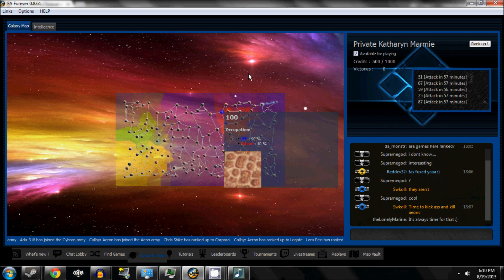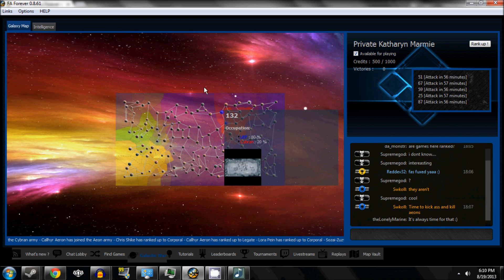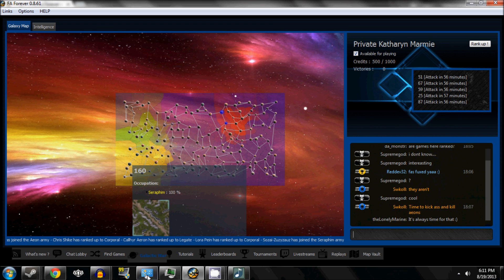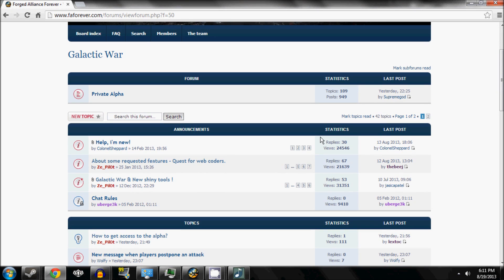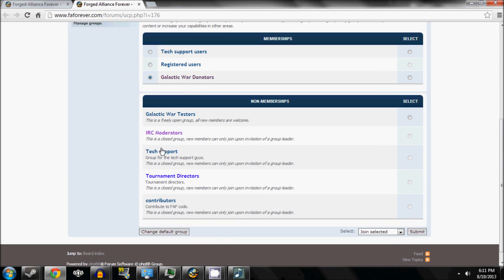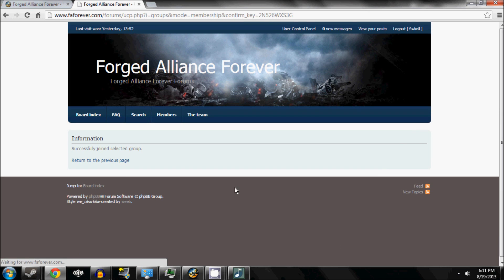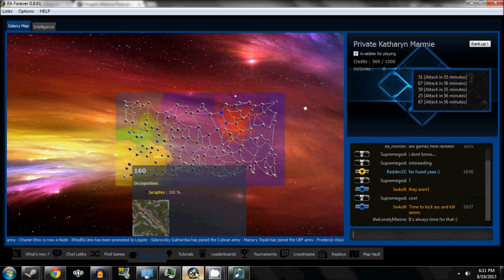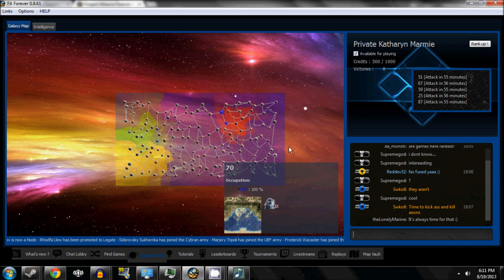Galactic War Public Release!!!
IT IS OUT :O

Actually don't play uef there are too many of us.